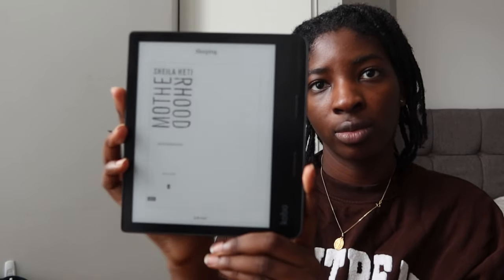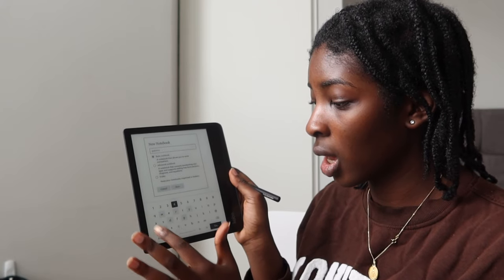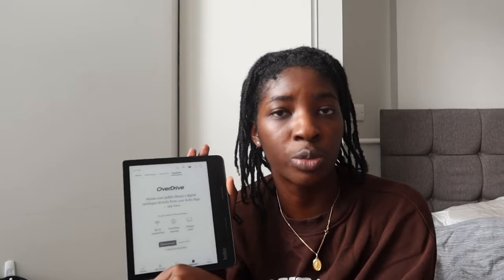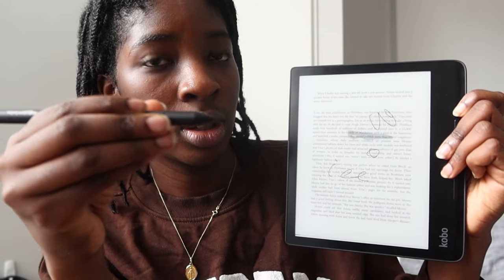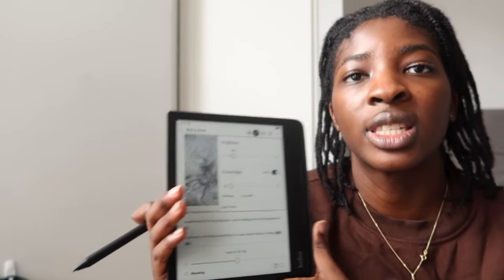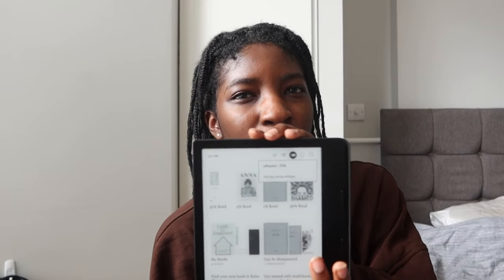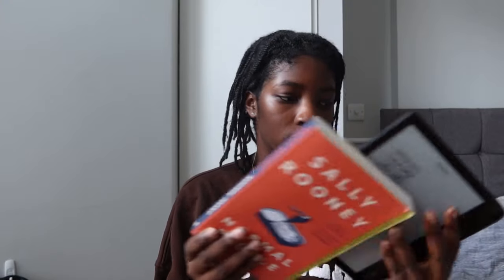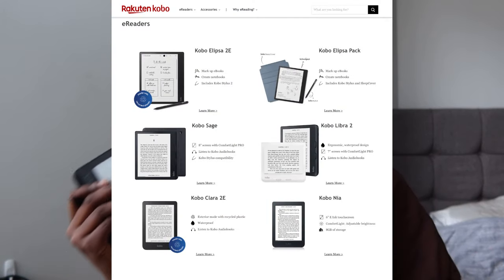reviewing the BEST e-reader on the market (kobo sage)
reviewing my kobo sage!

Plan
00:00 - intro
00:23 - basics of kobo sage
00:34 - reasons why i selected this kobo
00:41 - annotations
01:10 - how the kobo works
05:22 - kobo vs kindle
07:41 - supporting formats (epub, pdf,…)
08:31 - dictionary, notes, research features
09:39 - personalized reading experience
11:19 - kobo weight
11:57 - low light
12:56 - battery life
13:50 - syncing to dropbox or google drive
14:02 - love love love
14:27: kobo size/dimensions (comparison to books)
16:50 - stylus
18:00 - outro

-intro-
A Little Night Dance by | e s c p |

-tags-
kobo, kobo sage, kobo vs kindle, e-reader, e-reader review, kobo review